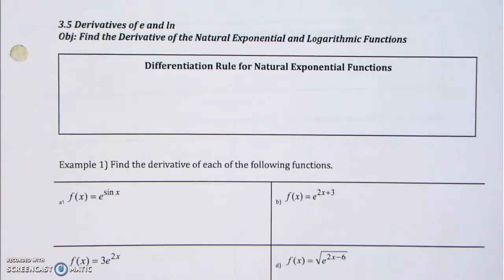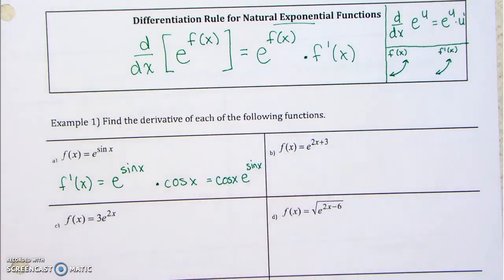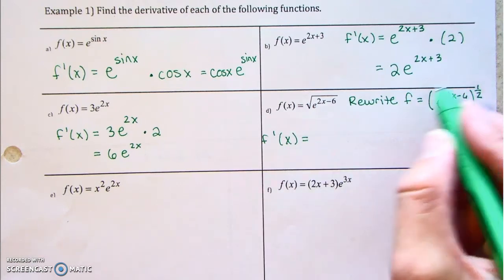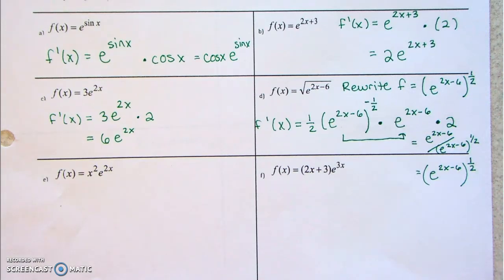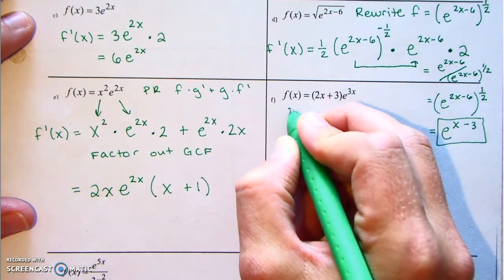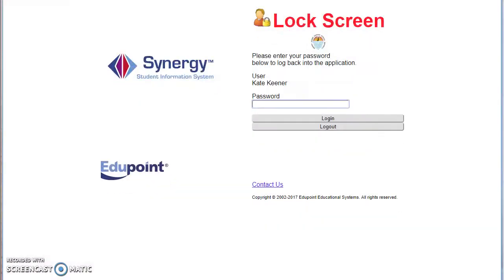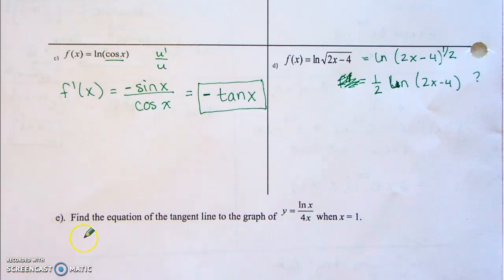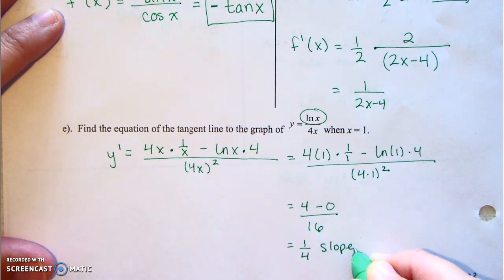AB Calc 3.5 Notes